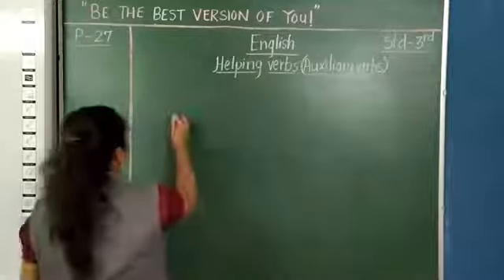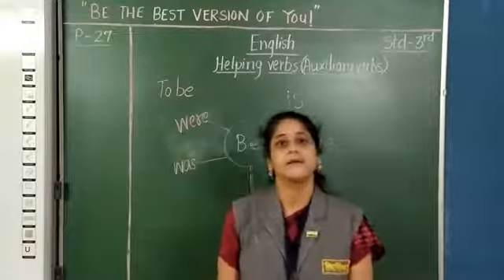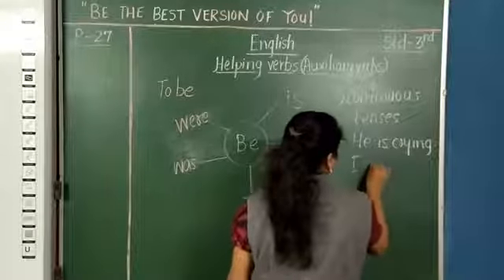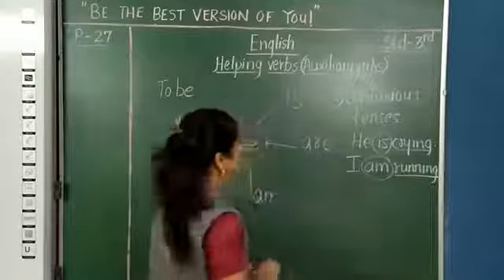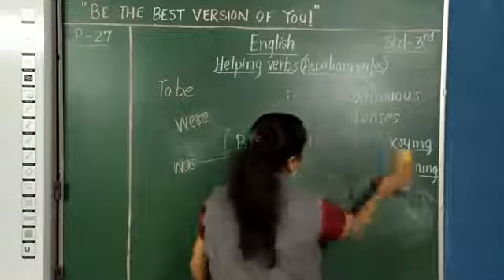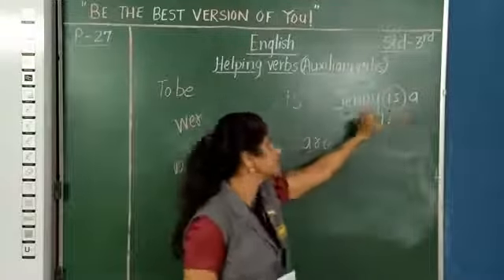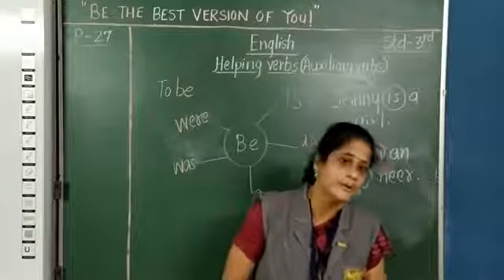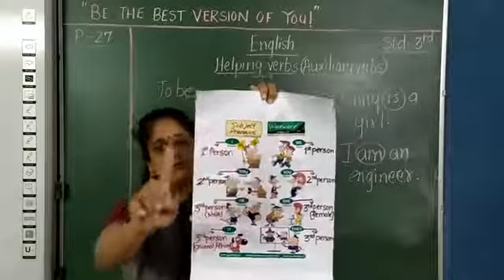September 20, 2020